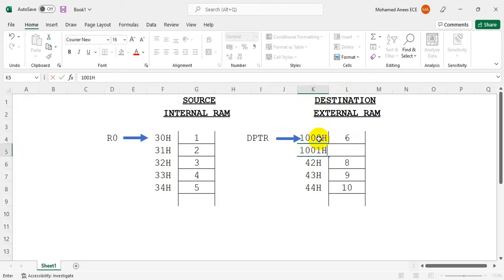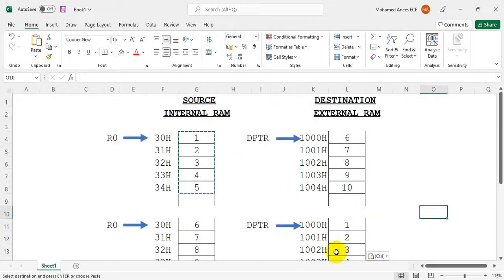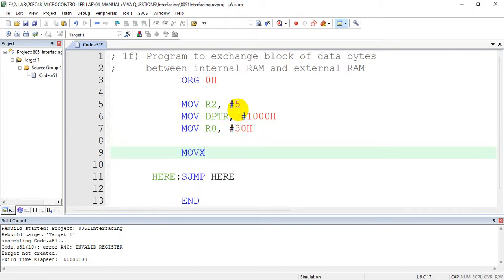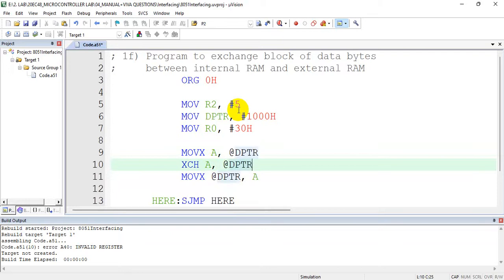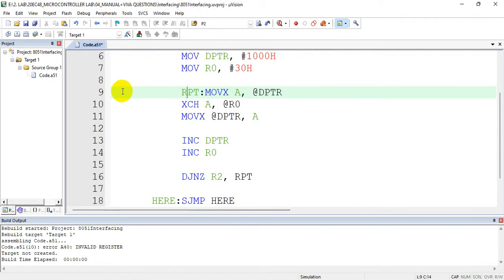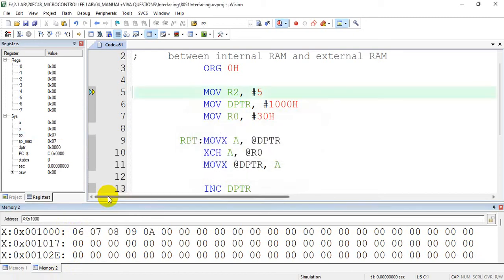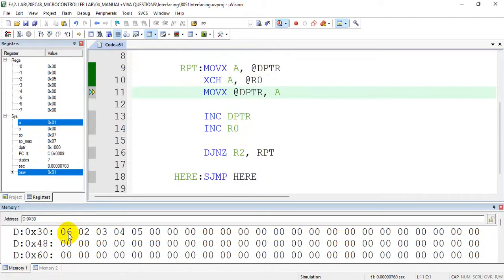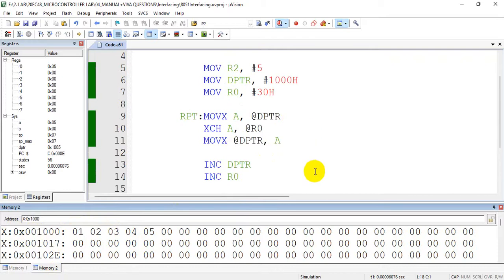P06_Exchange Between External and Internal RAM